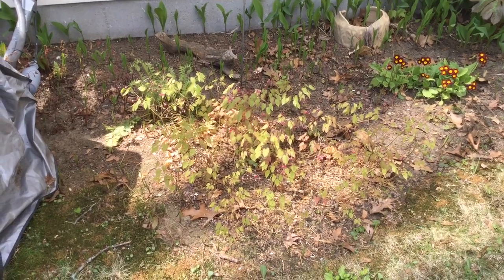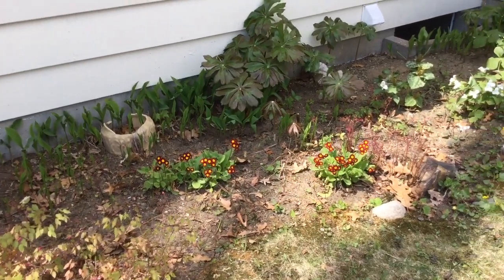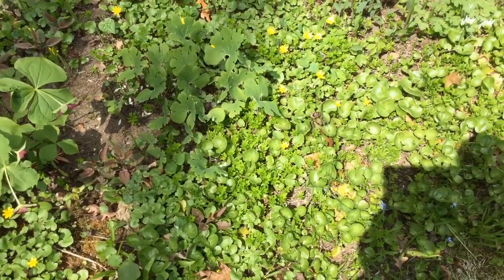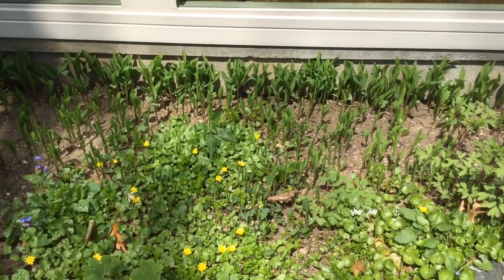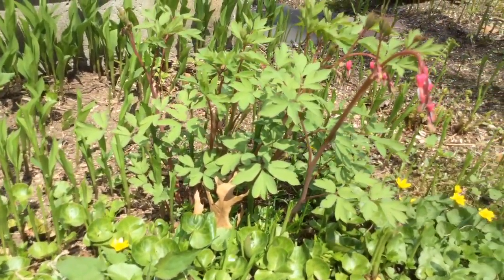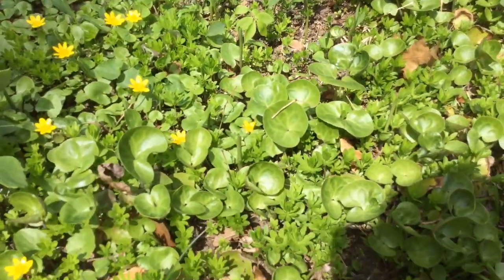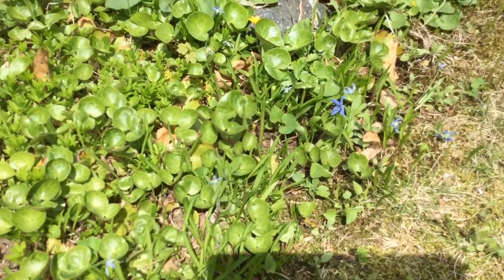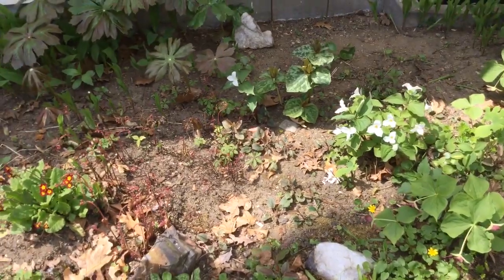Spring Garden 2015